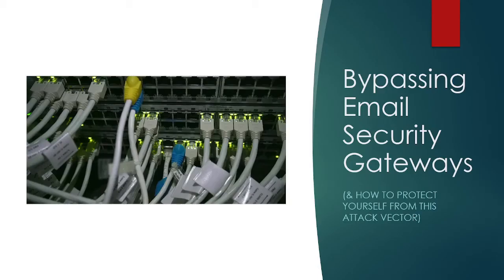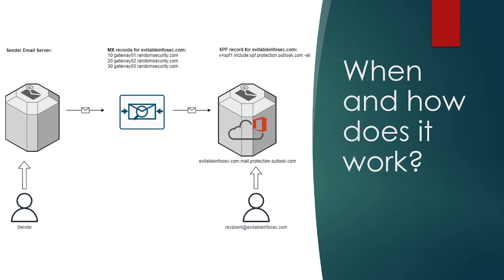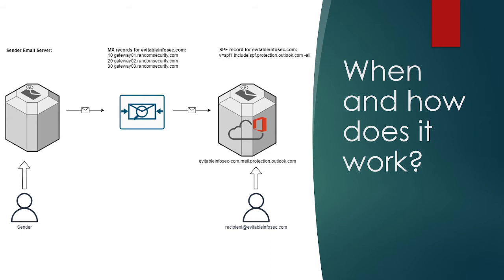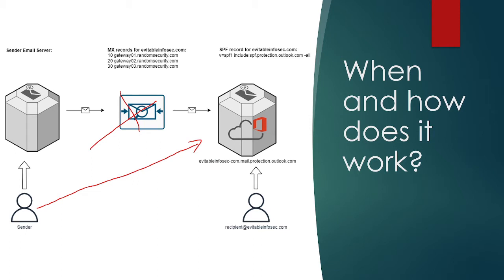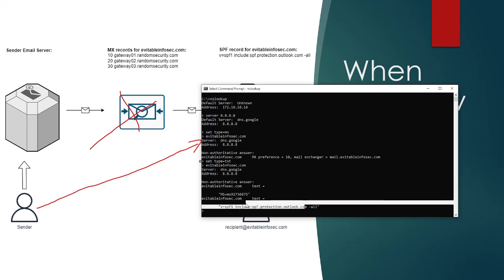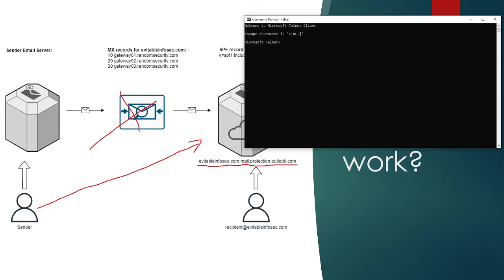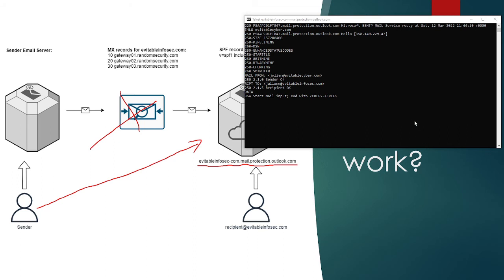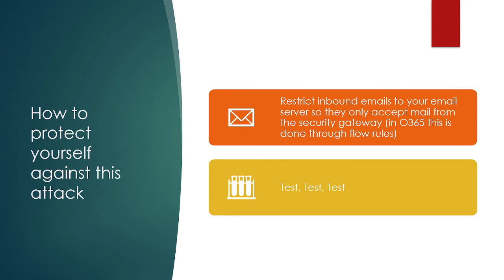Bypassing Email Security Gateways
Taking a look at a common technique used to bypass external email security gateways and how to protect your email server from this kind of attack.